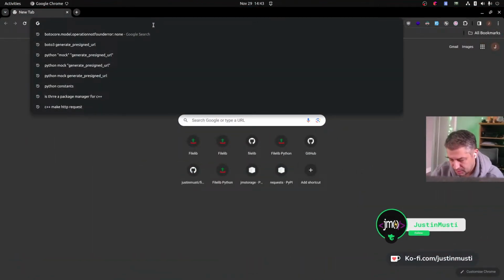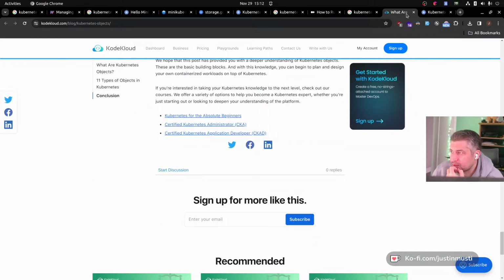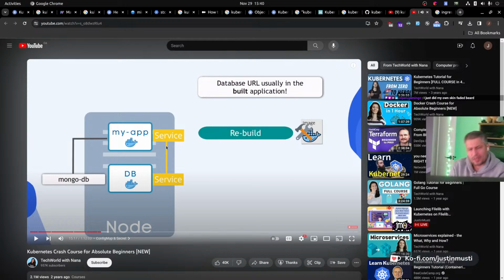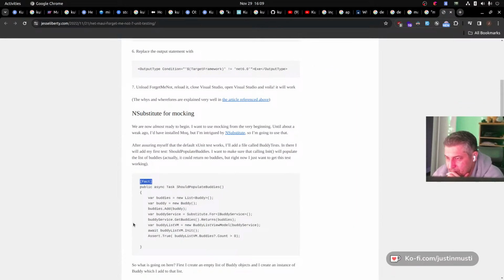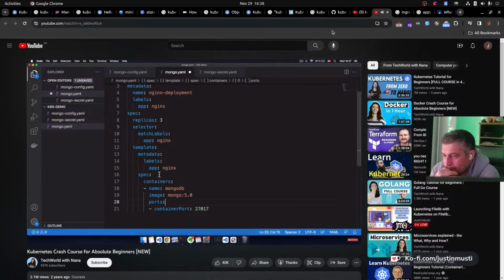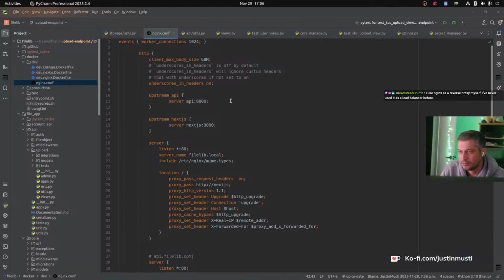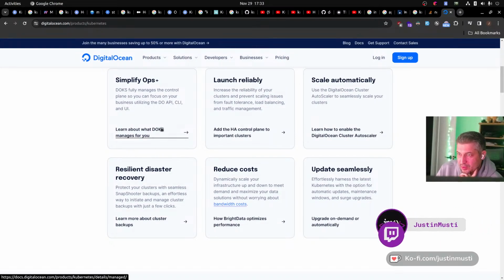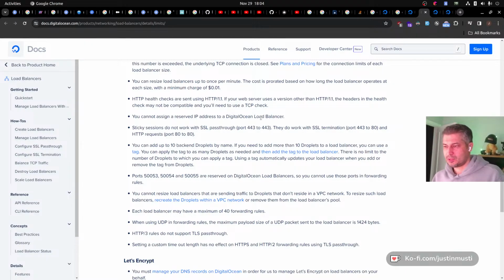Launching Filelib with Kubernetes on Filelib API/Python/Django/NextJS/Docker/TypeScript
In this video, I am working on launching the Filelib platform using kubernetes

Should you have questions regarding programming in Python NextJS React JavaScript TypeScript, or want to know about tutorials and coding challenges in Django NextJS or React JS, reach out or comment on the videos. I read all of them.

I create live streams and NextJS Tutorial, Pytyhon Tutorial, TypeScript Tutorial, ReactJS tutorials on my channel.
I also do Gaming streams, playing Valorant and other games.